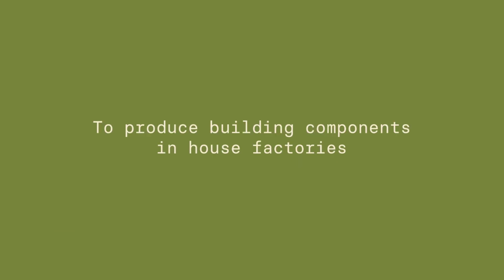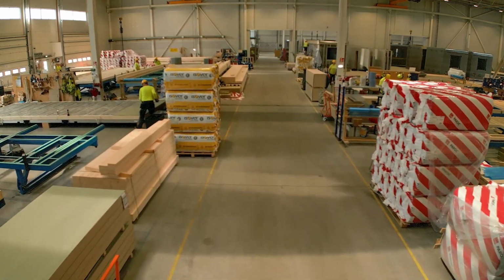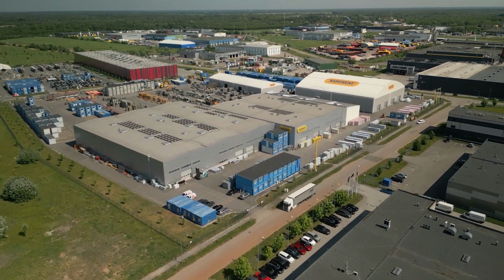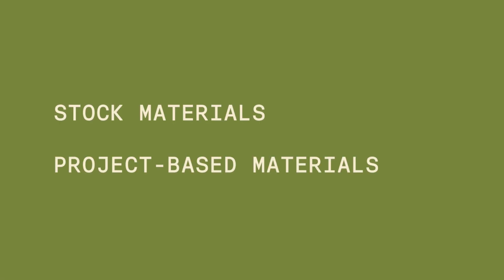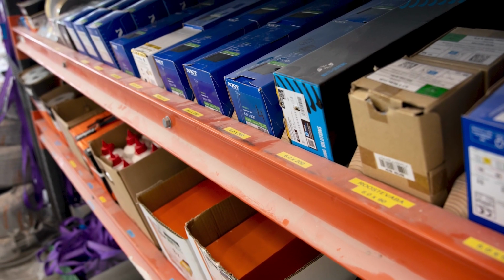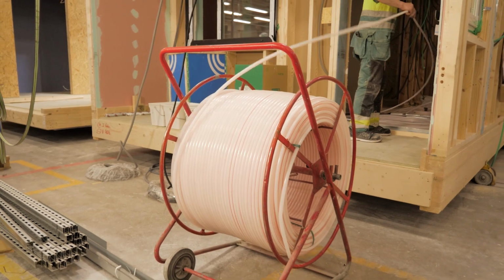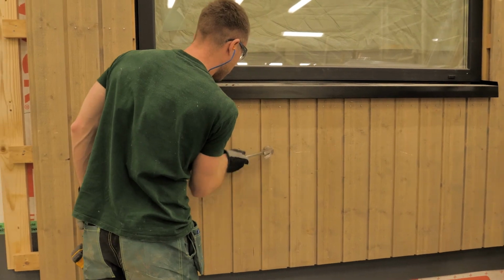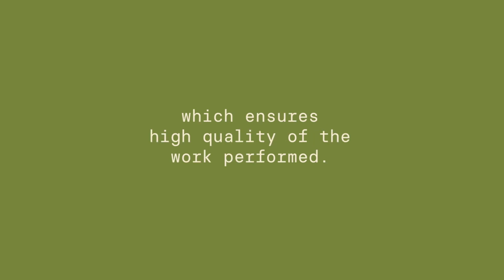W4Y Module 2 Video 2 - Principles of Line Production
0:00 Materials and Products
1:56 Line Production of Elements
4:19 Production of Volumetric Elements
6:39 Station-Based Production